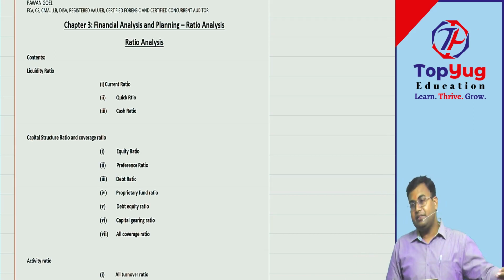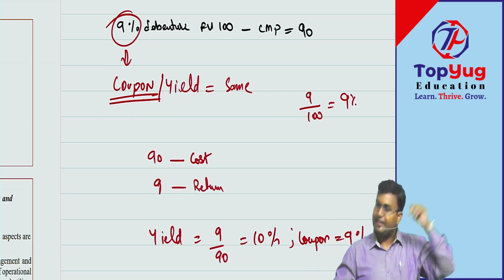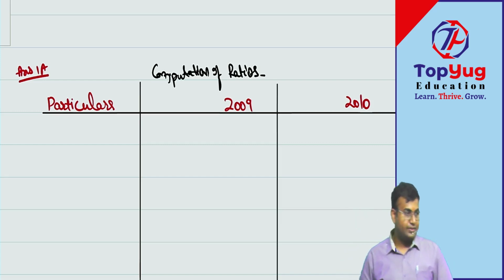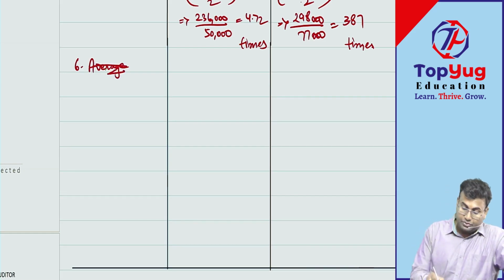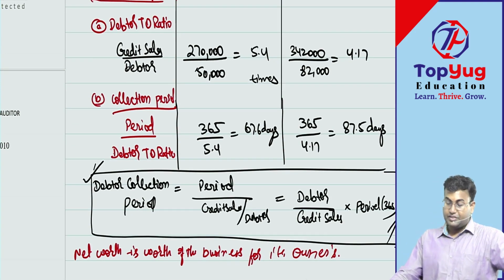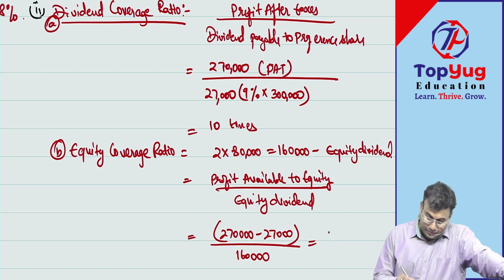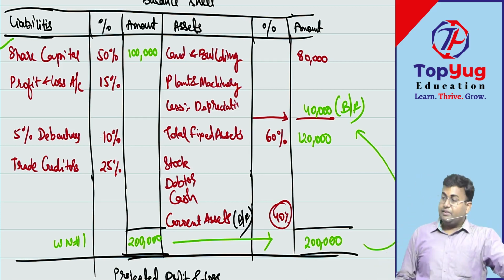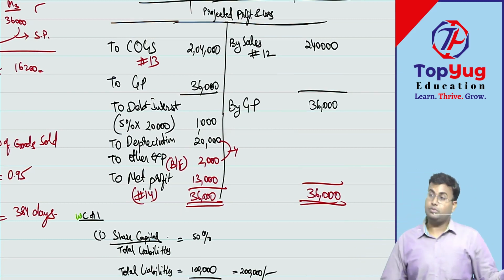CA INTER (G 2) FM & ECO 10th JUNE 22 (Day 3)